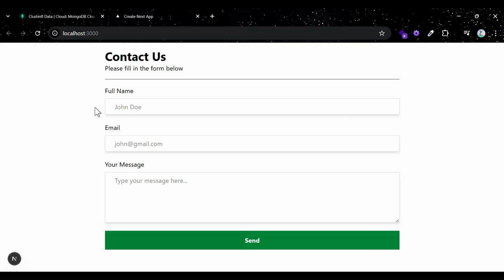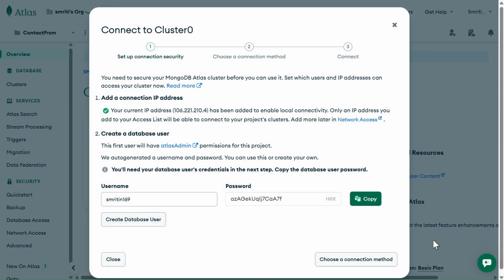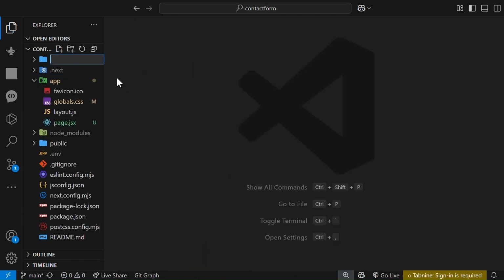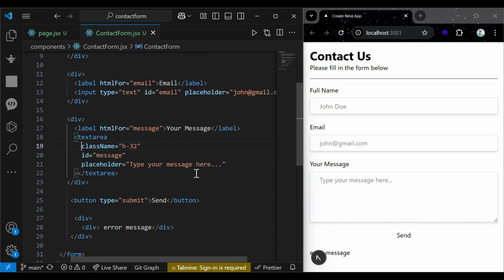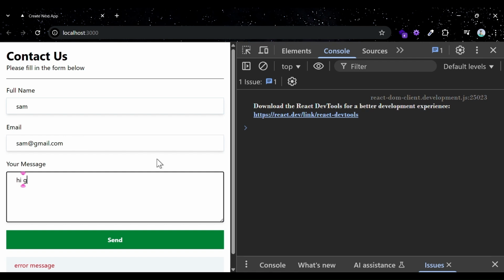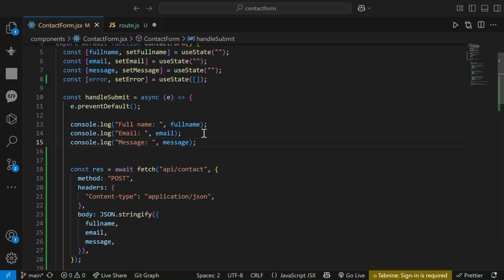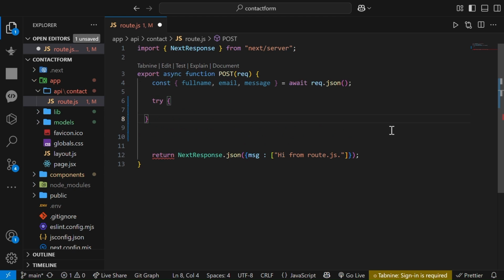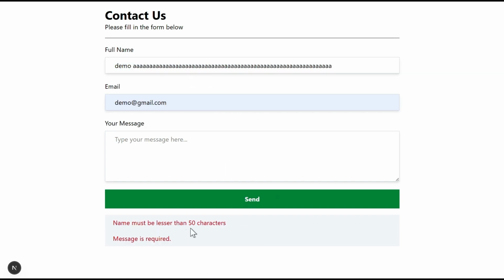Build a Contact Form with MongoDB and Next.js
In this video, I’ll show you how to create a fully functional contact form using modern web development techniques. From displaying real-time error and success messages to storing the data in a MongoDB database — we’ll cover it all step by step.

TIME STAMPS
00:00 - Intro
00:23 - Installation and Setup
03:02 - styling the contact form
06:01 - backend Logic
07:45 - working with API's
09:52 - connecting with MongoDB
11:52 : error and success message handling
12:55 - Testing the Contact Form